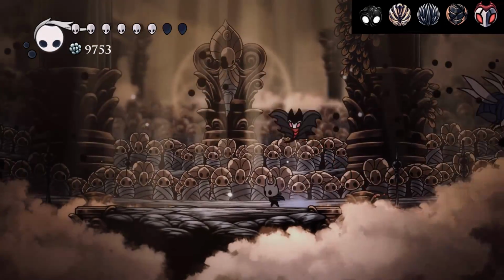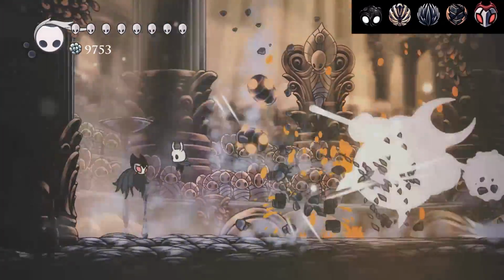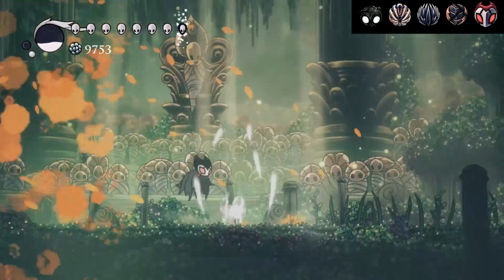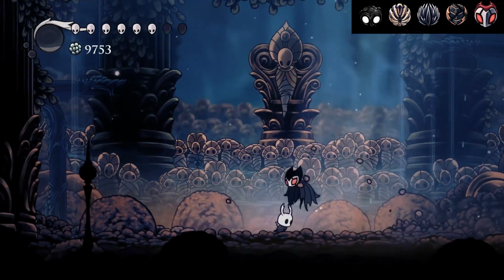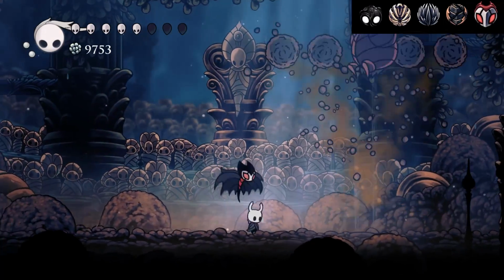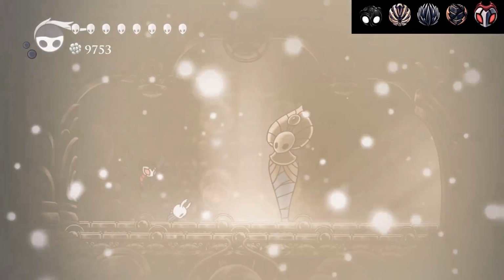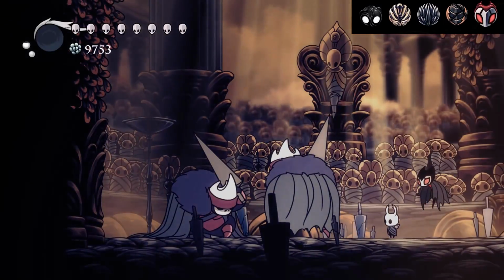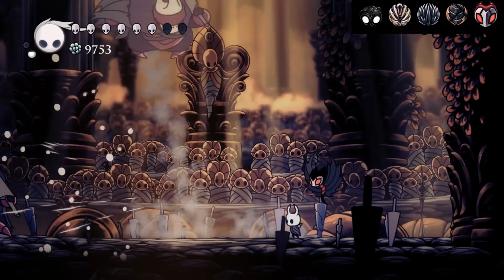Guide to the First Pantheon | Hollow Knight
In this video I guide you through every boss in the pantheon of the master in Hollow Knight. Particularly we discuss the strategy for beating Oro and Mato. I discuss my tips and tricks for beating them.

Hollow Knight Expands with Free Content

Godmaster - Take your place amongst the Gods. New Characters and Quest. New Boss Fights. Available Now!

Lifeblood - A Kingdom Upgraded! New Boss. Upgraded Bosses. Tweaks and Refinements across the whole game.

The Grimm Troupe - Light the Nightmare Lantern. Summon the Troupe. New Major Quest. New Boss Fights. New Charms. New Enemies. New Friends.

Hidden Dreams - Mighty new foes emerge! New Boss fights. New Upgrades. New Music.
Brave the Depths of a Forgotten Kingdom